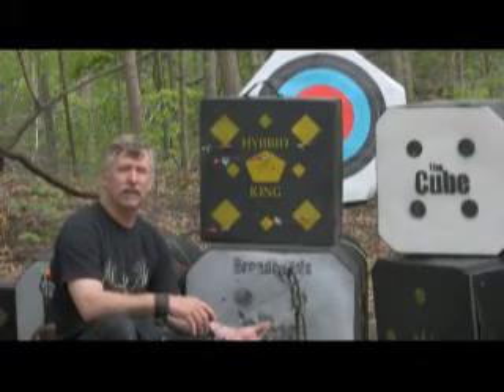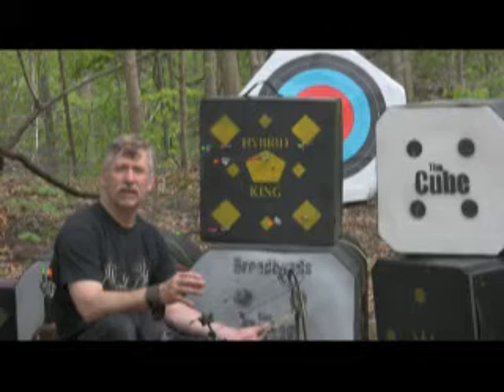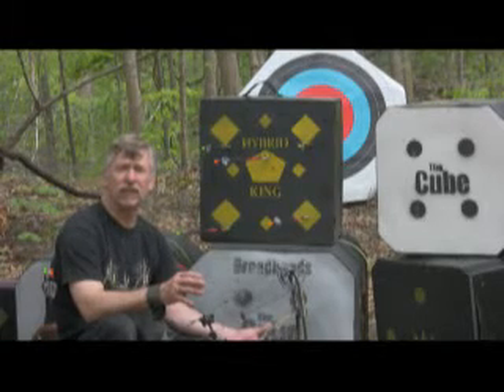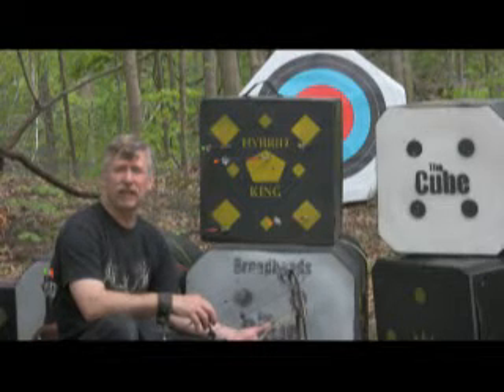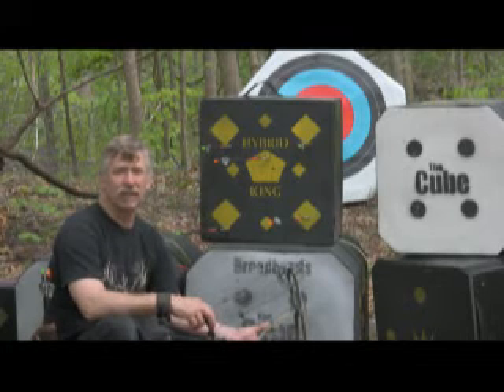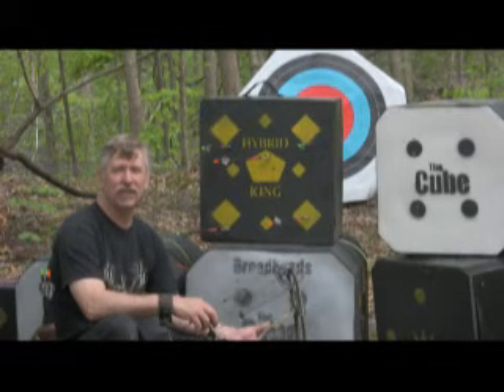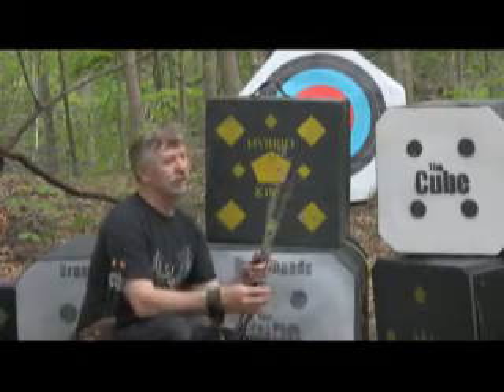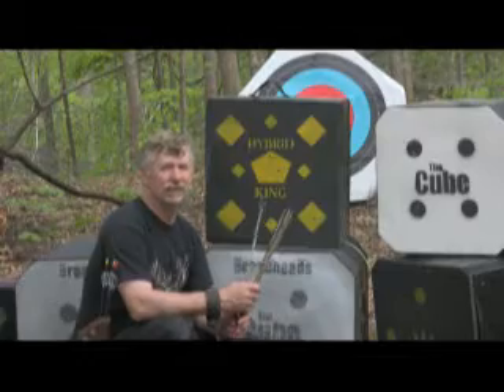SHOOTING THE HYBRID KING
KING CUBE ARCHERY TARGET  BROADHEADS WHITETAIL HUNTING BOWHUNTING DEER SHOOTING